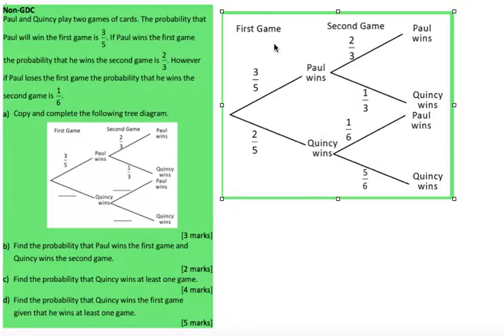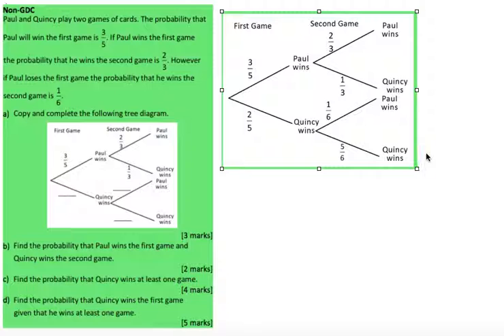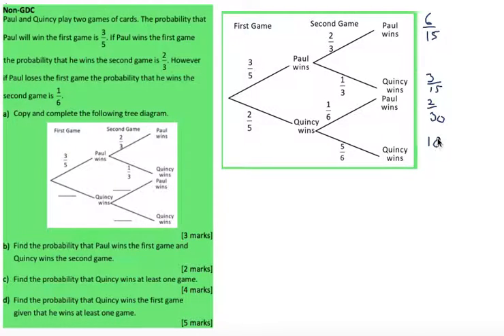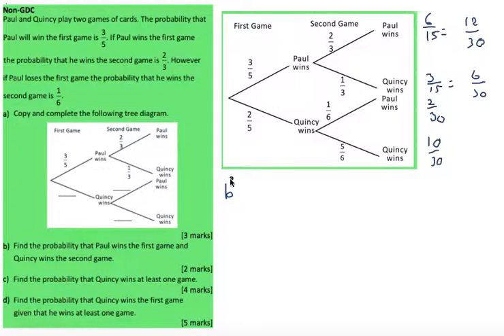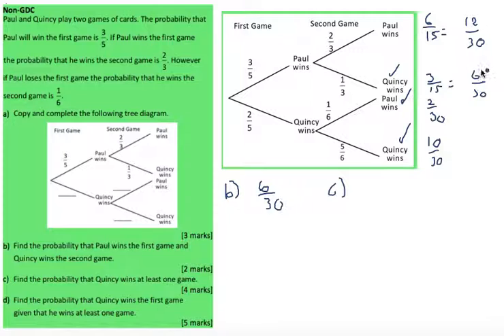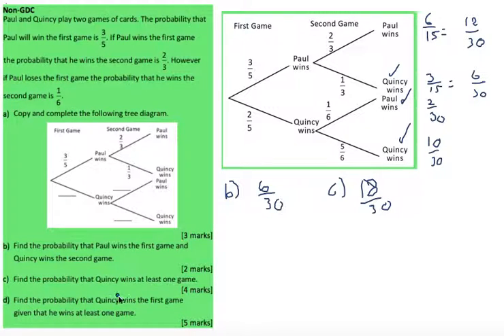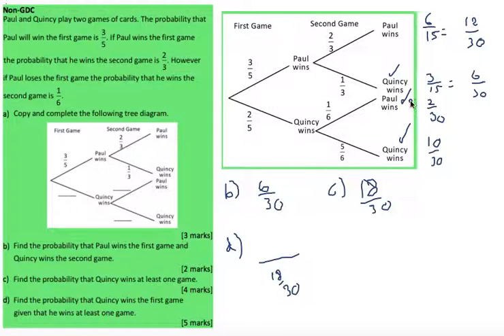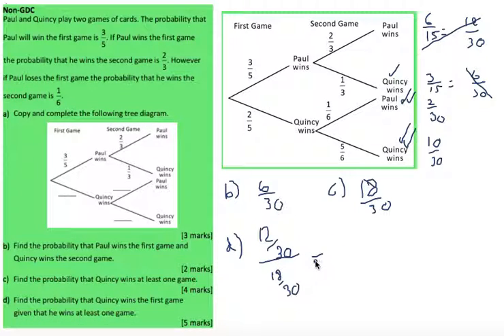Tree diagram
Tree diagrams and Conditional probabilities